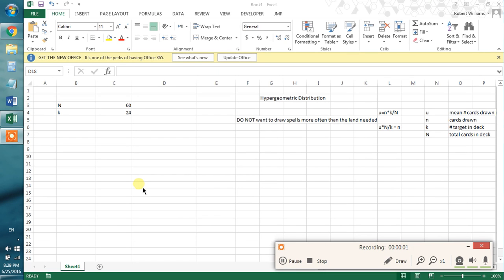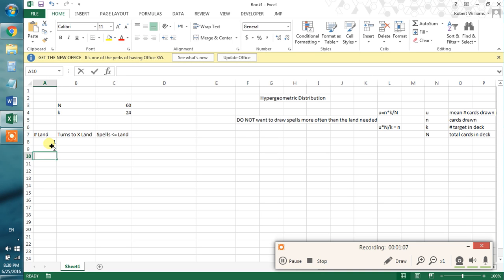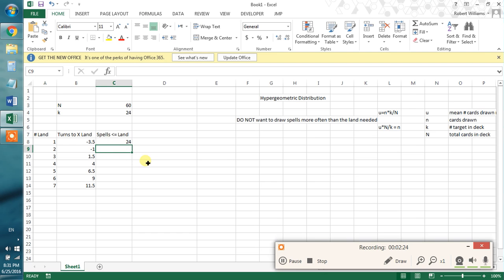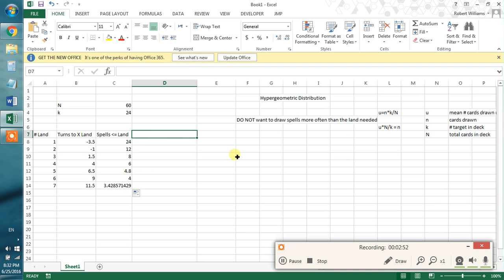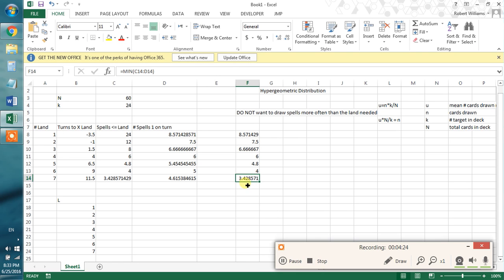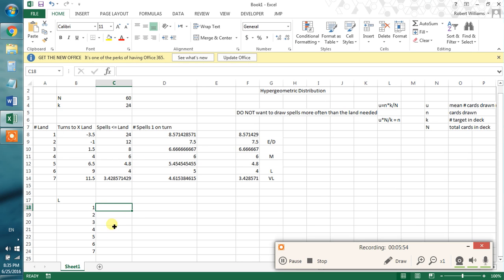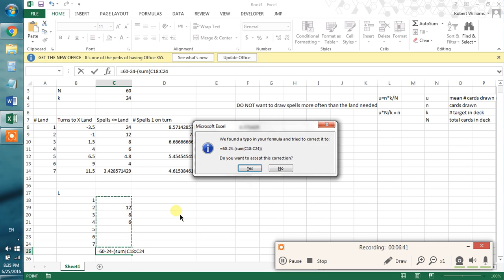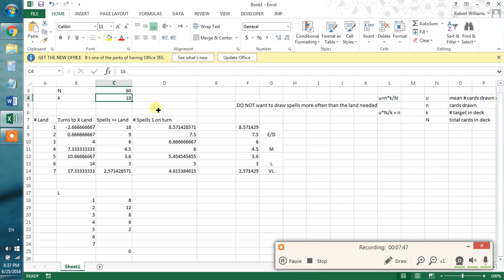MTG Statistics Series - Part 3: Curving Out (Hypergeometric Mean)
A quick look at how to use statistics to make better mtg decks.